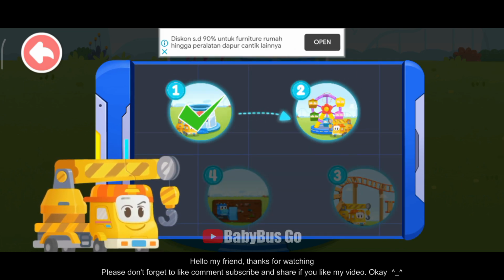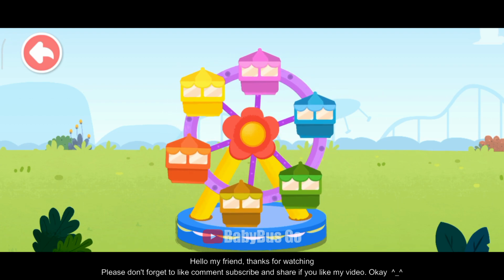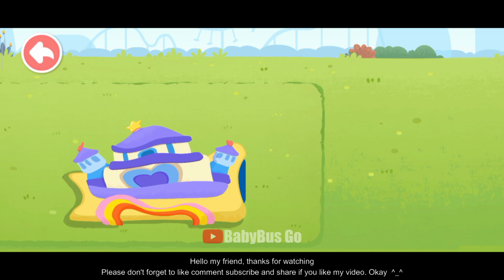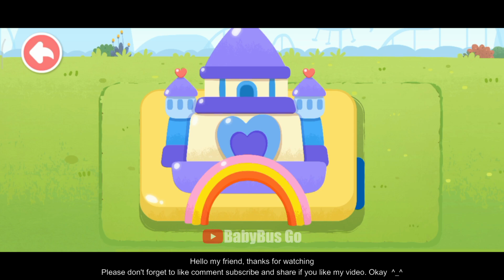Little Panda's Truck Team 🎡🎪 Amusement Park Renovation 🐼🌈 BabyBus Game